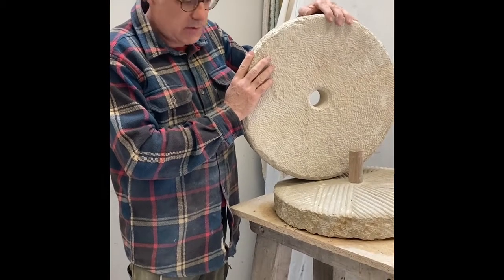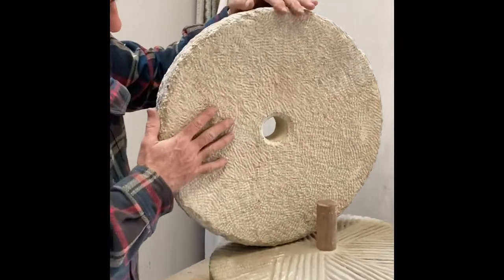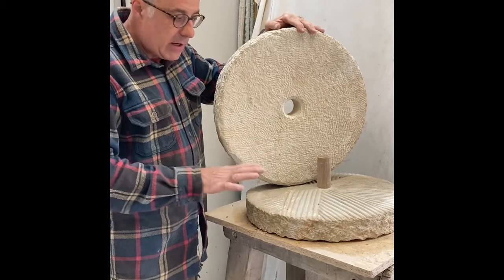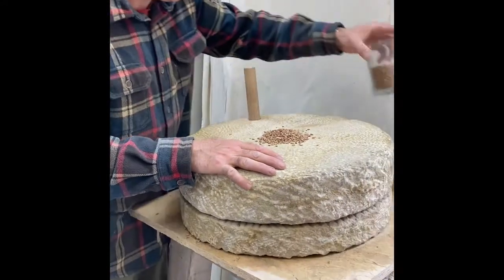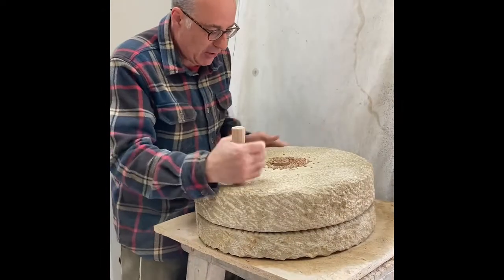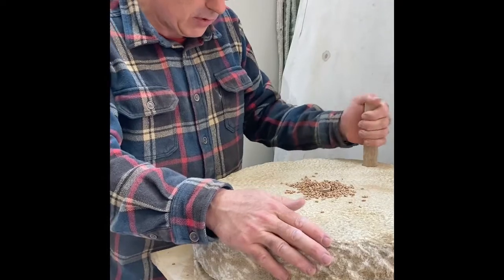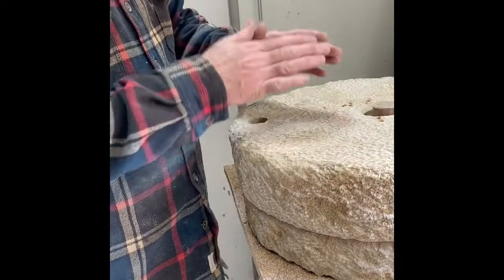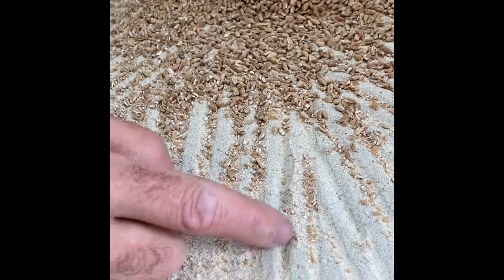Giant pancake quern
A recreation of an Iron Age quern stone with a demonstration of how to use it to grind grain.